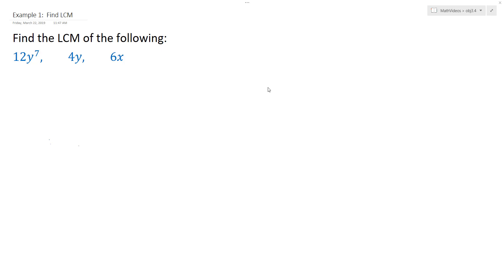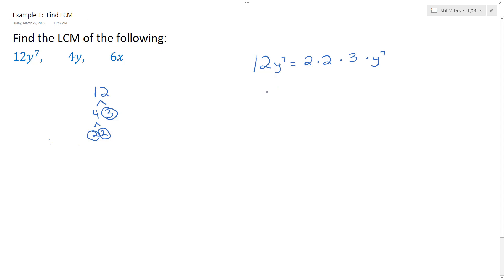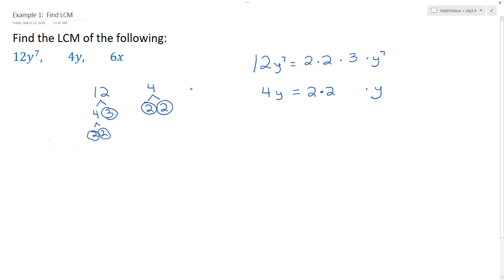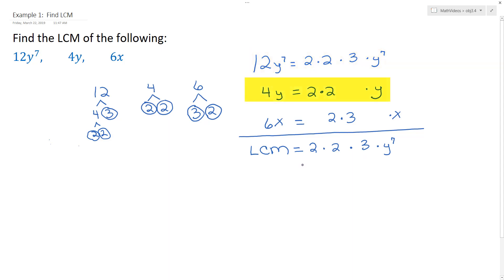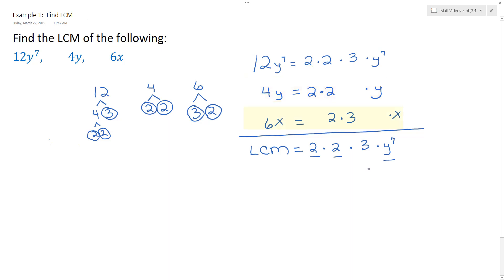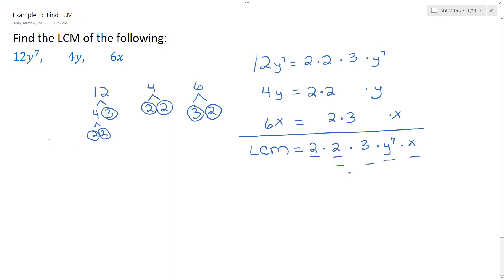Least Common Multiple - Example 1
Find the least common multiple (LCM) of various expressions.